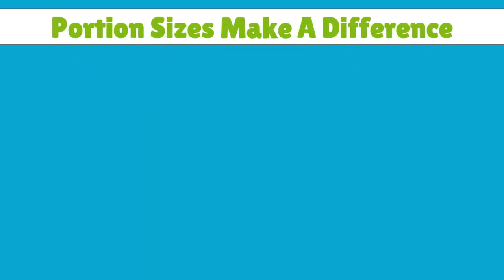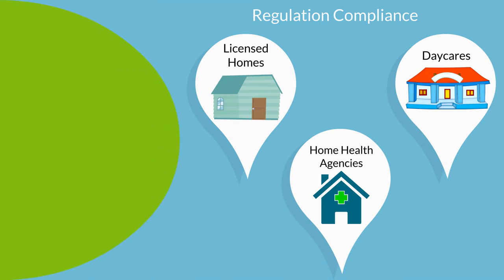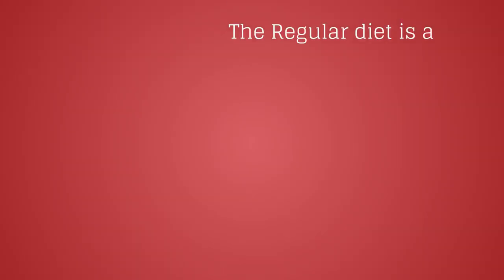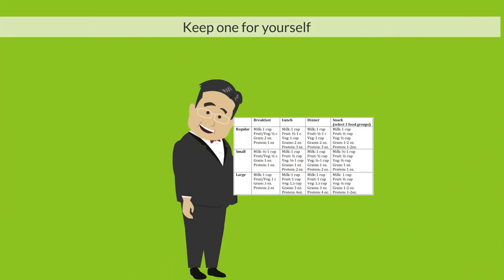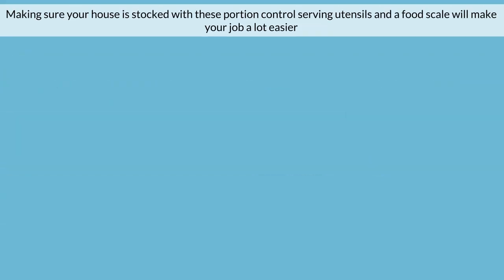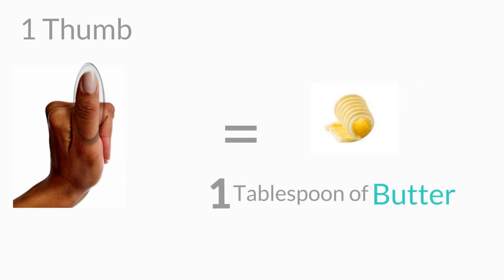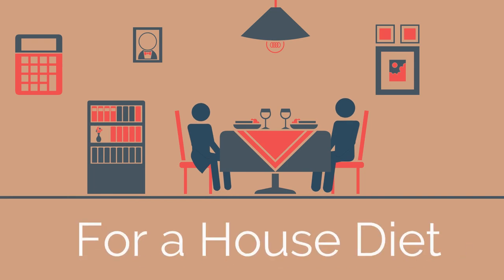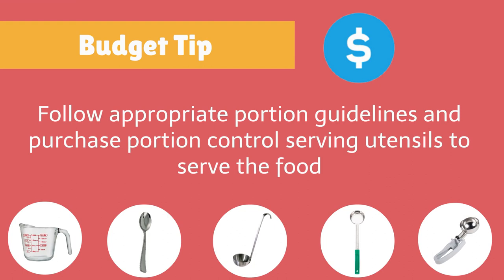Portion Control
How to accurately measure portion sizes to meet one's nutritional needs.